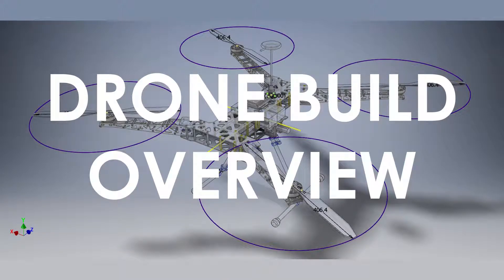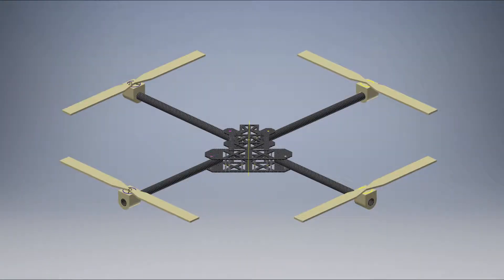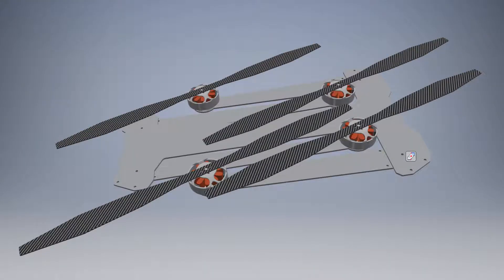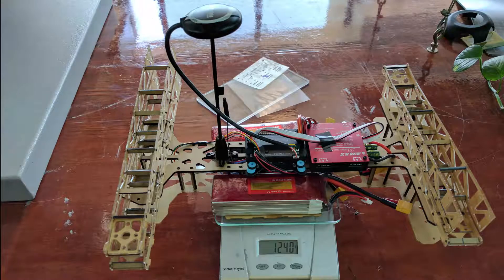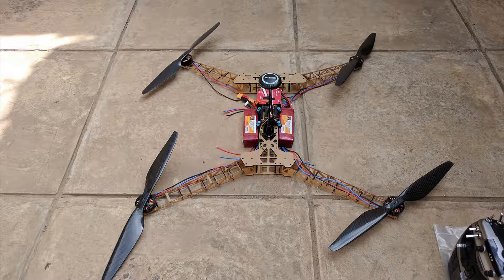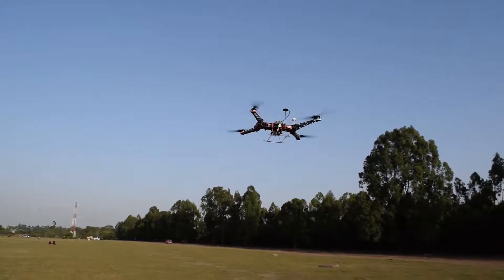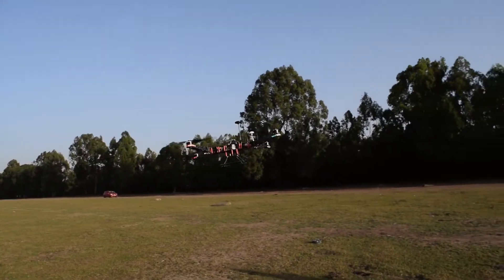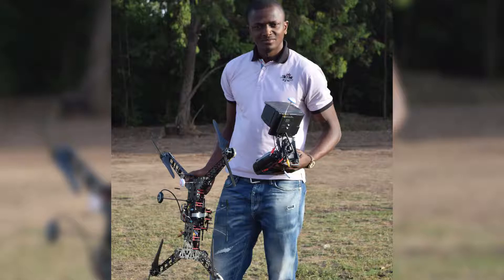Custom Drone Build - Overview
A brief video outlining the steps I took designing and building a fully custom commercial drone. Enjoy!